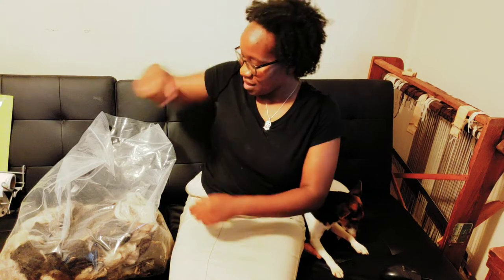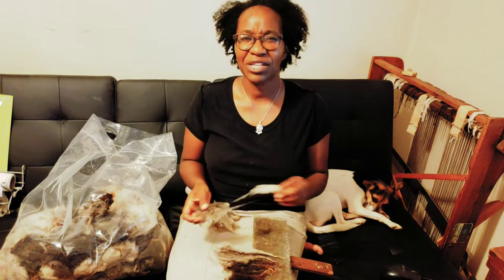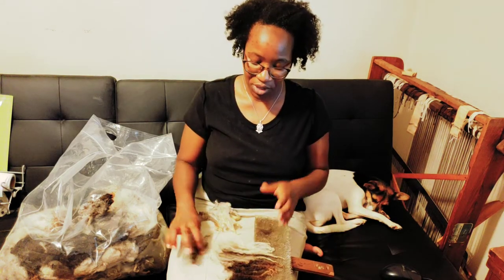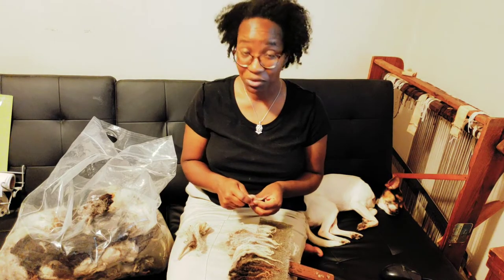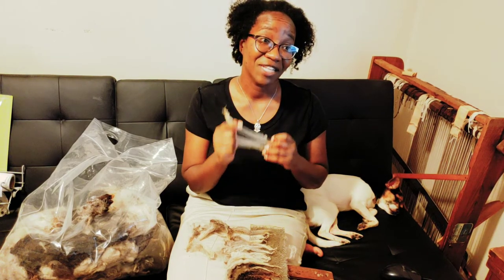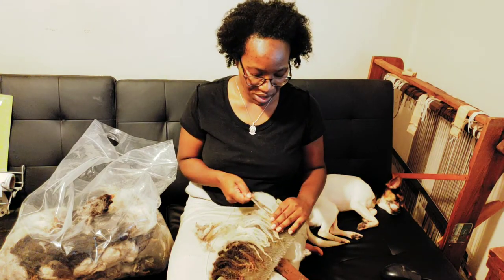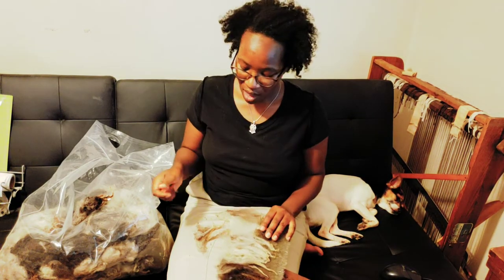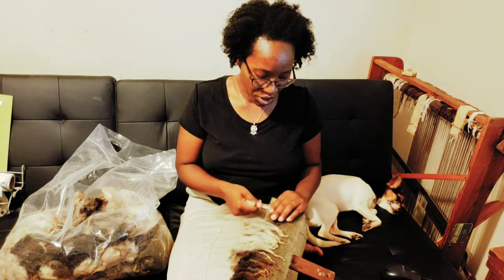Behind the Wheel What is the best fiber for new spinners? Something Beautiful Handcrafts Spinning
I'm often asked, what fiber is best for beginning spinners?
Learn how to spin by watching my videos.